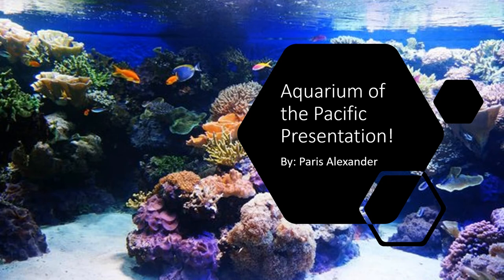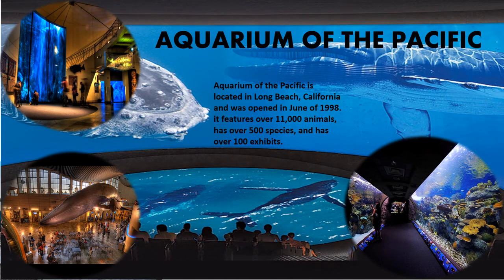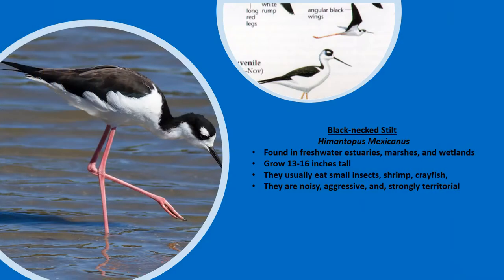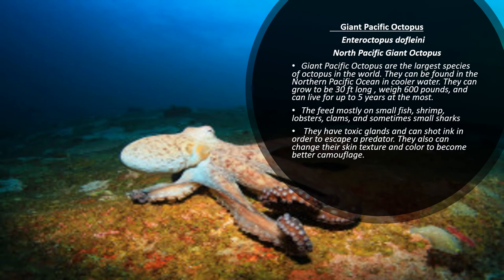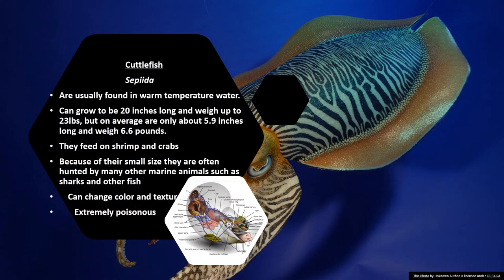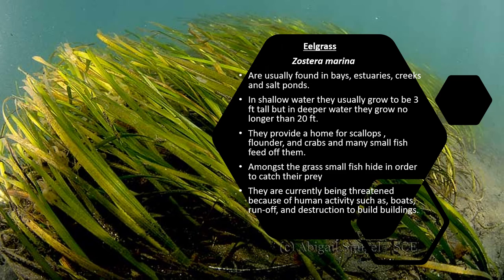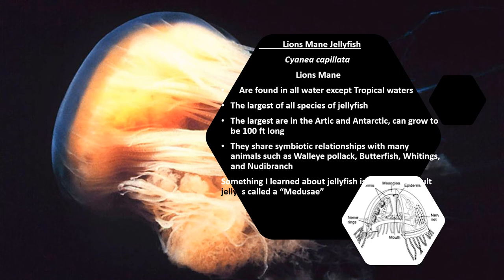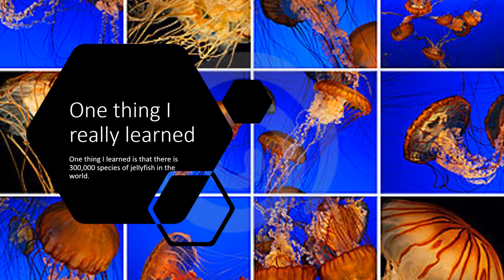Aquarium of the Pacific Presentation